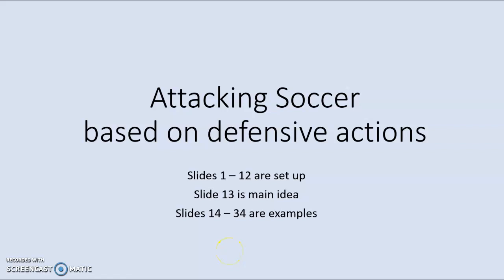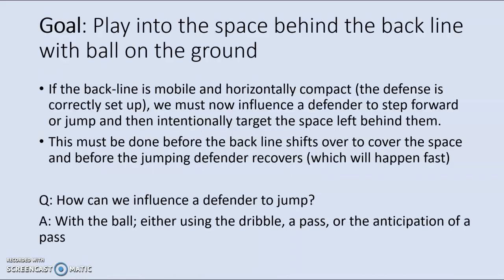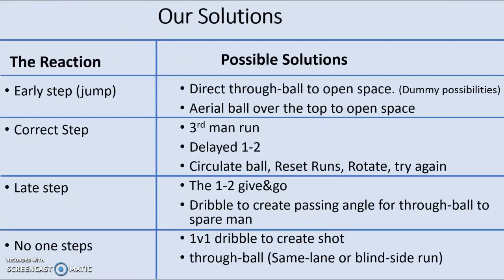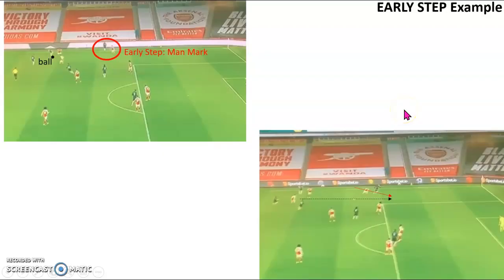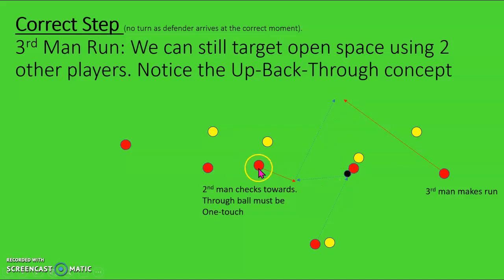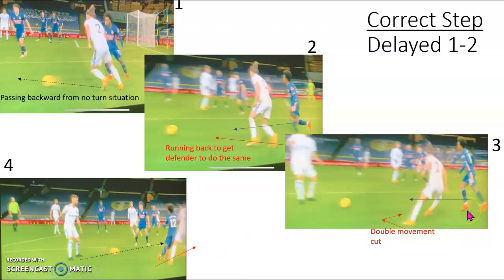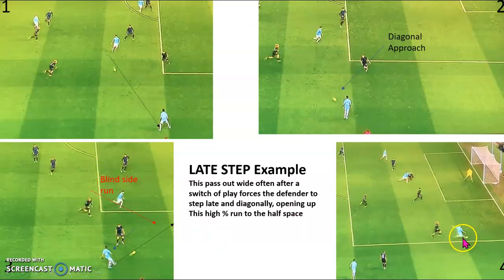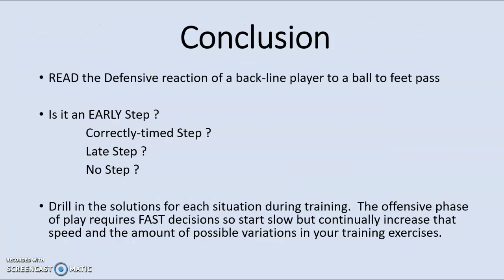Attacking Football based on Defensive Reactions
The main idea is that a back line player can have 1 of 4 reactions to a pass to an attacking player.  Reading the reaction allows us to choose an efficient option for combination play.